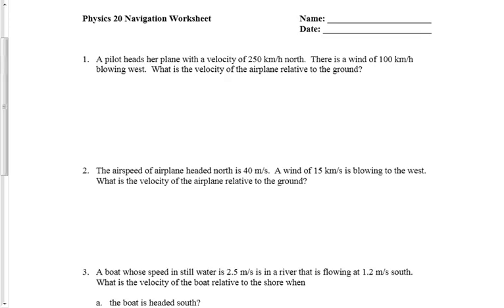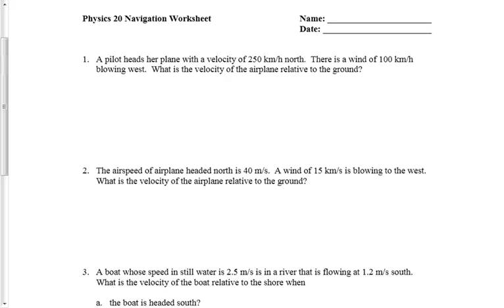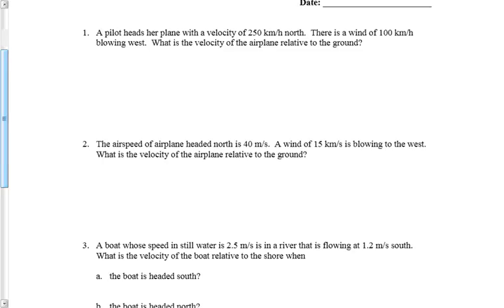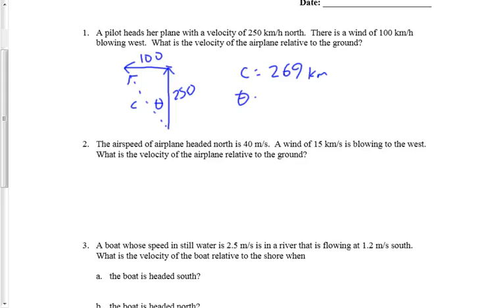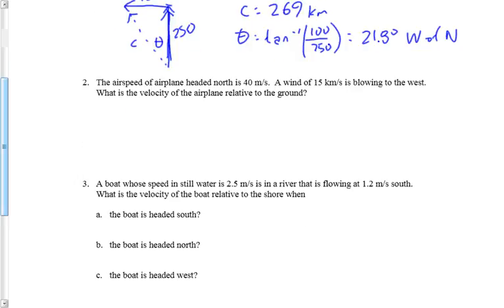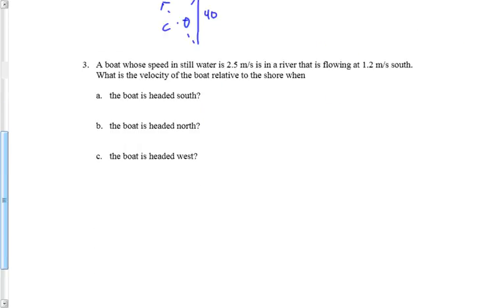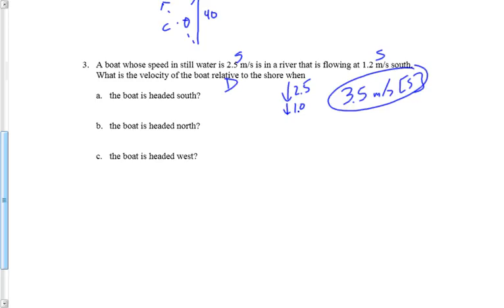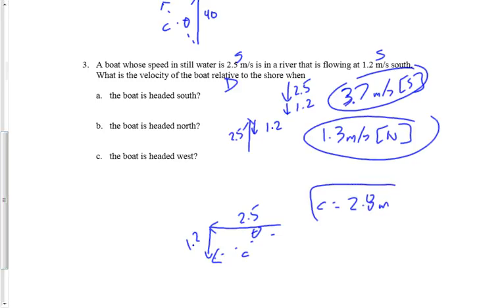(123-P2015F) Check Relative Motion Worksheet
Check over the first three questions from the 2D relative motion worksheet.